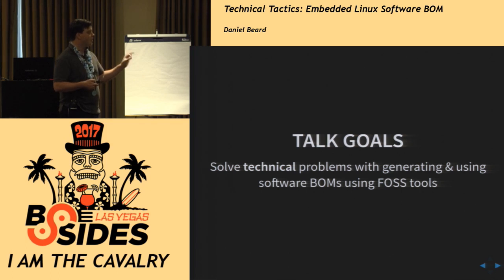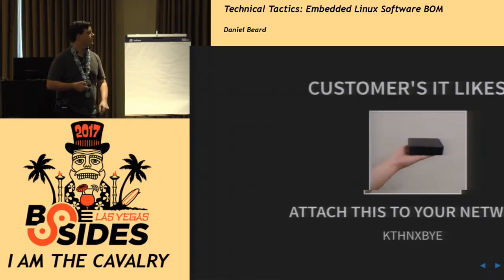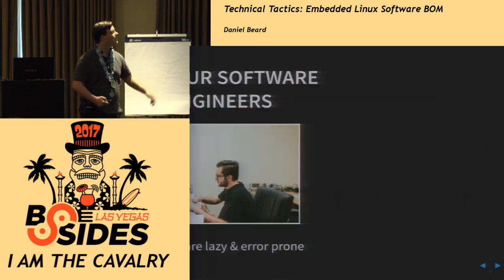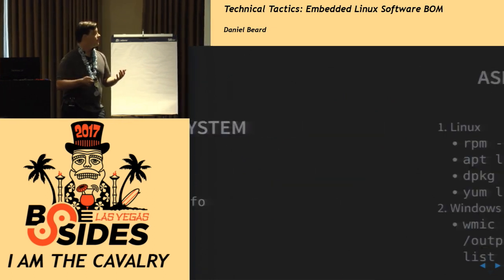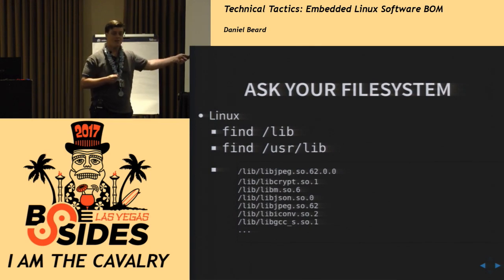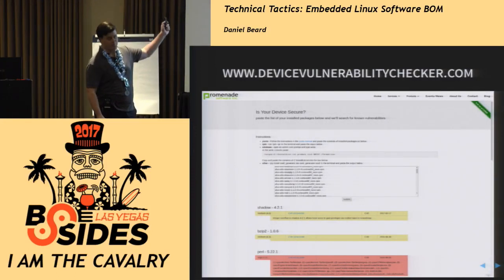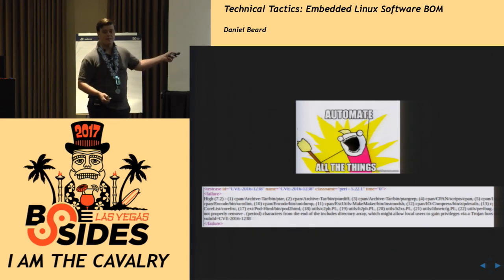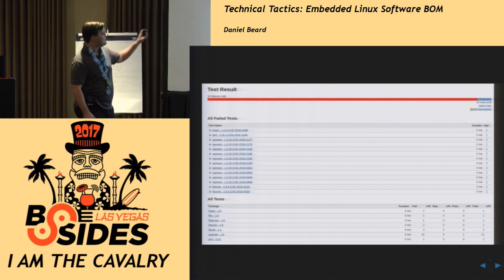IATC - Technical Tactics: Embedded Linux Software BOM - Daniel Beard